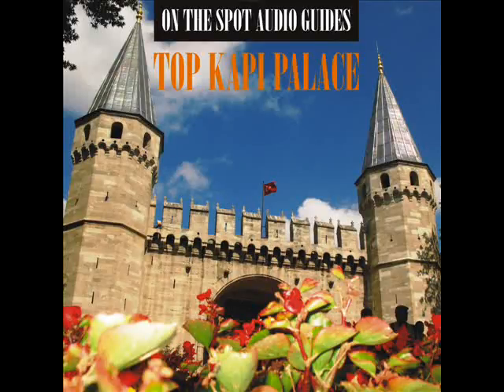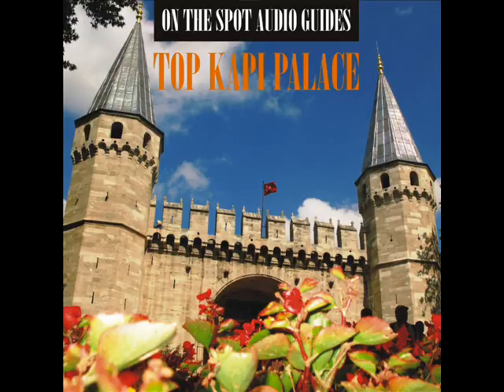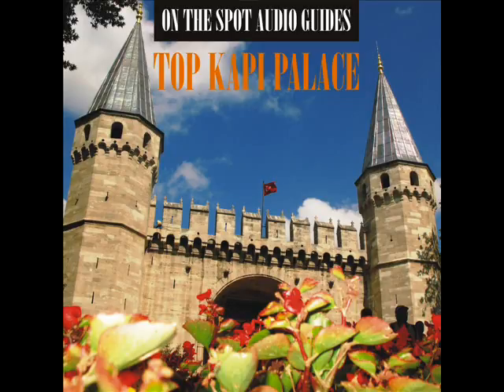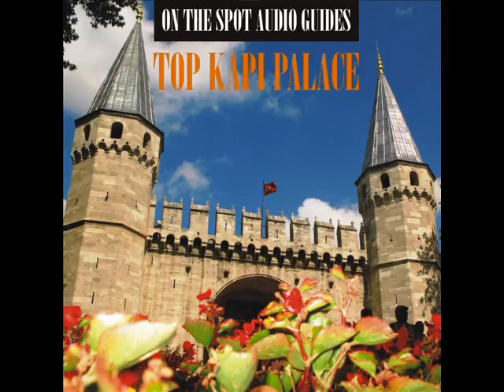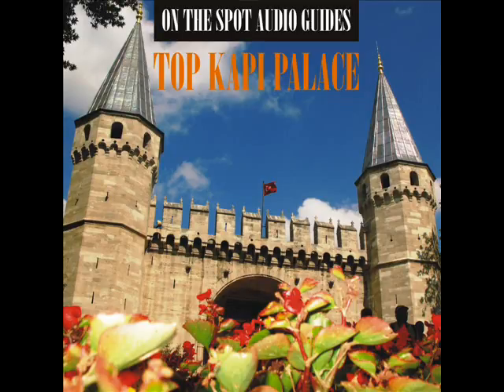Top Kapi Palace. Fourth Courtyard. Baghdad Kiosk